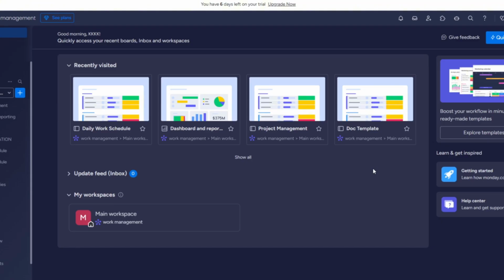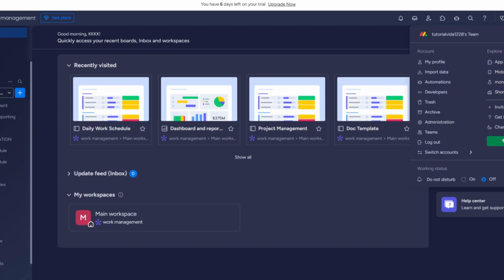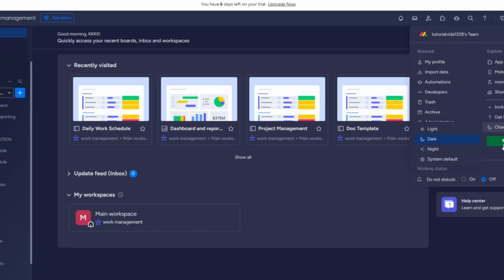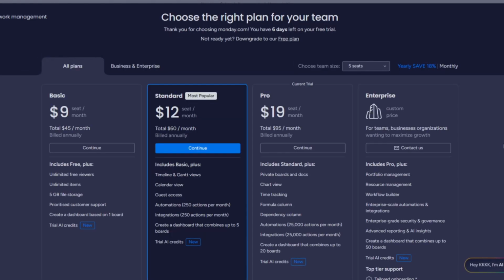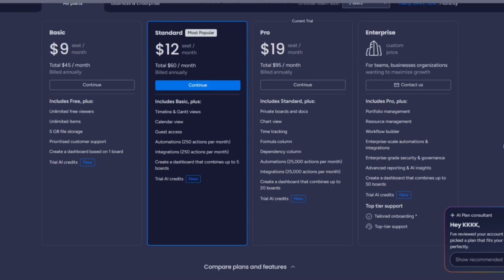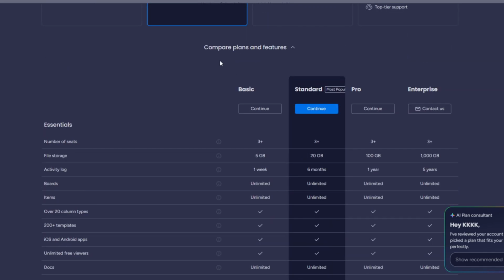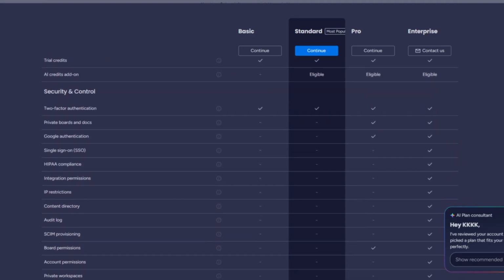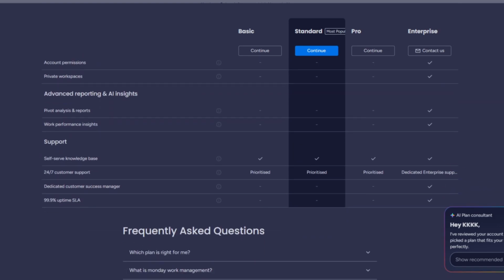How to Upgrade Plan in Monday.com | Easy 2025 Guide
In today’s video, I show you the simple steps for how to upgrade your plan in Monday.com. I'll walk you through navigating the billing section, comparing the features of the different plans (like Basic, Standard, Pro, and Enterprise), and completing the upgrade process to unlock more powerful capabilities.

monday.com upgrade plan,how to change monday.com subscription,monday.com pricing plans explained,monday.com basic standard pro enterprise,compare monday.com plans,monday.com billing tutorial,how to switch plans monday.com,upgrade workspace monday com,monday com plan features